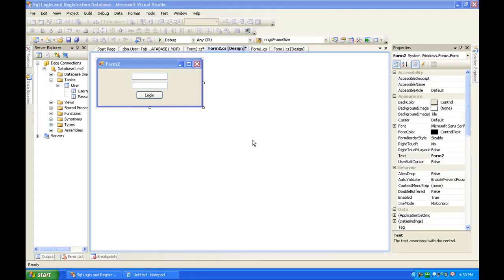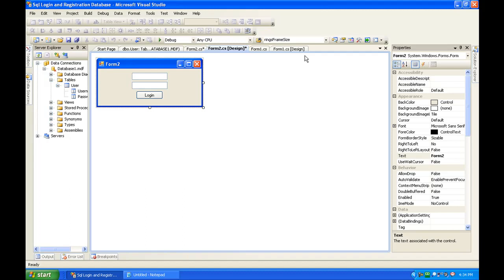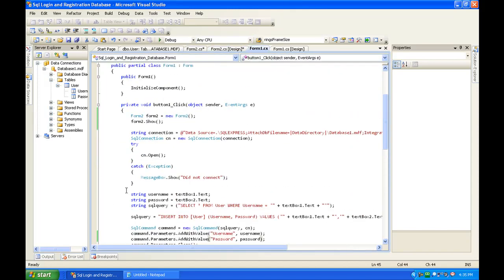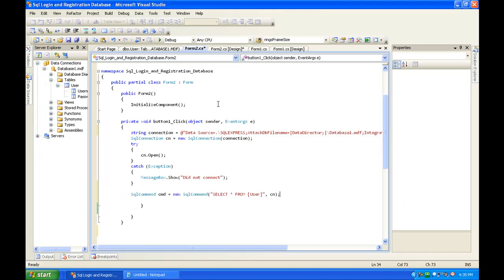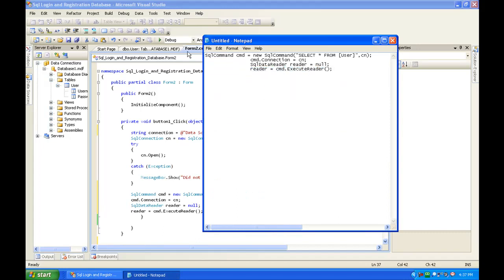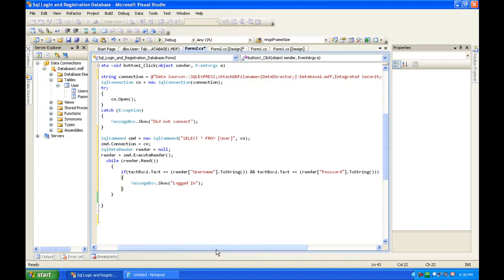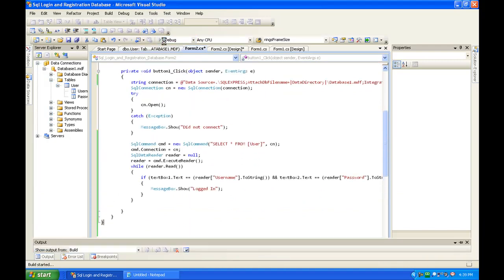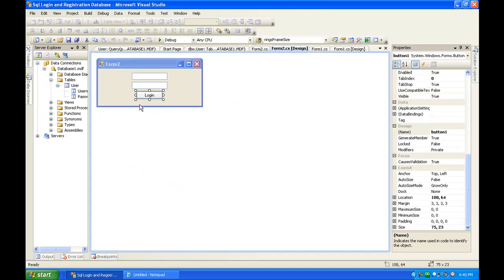C Sharp tutorial 15 (Sql Login and Registration Database Tutorial) Part 2